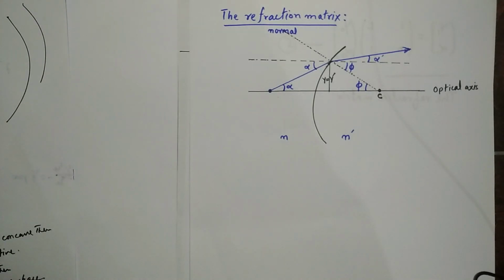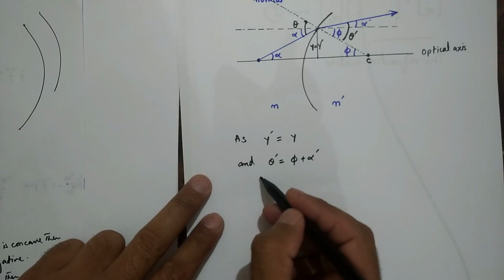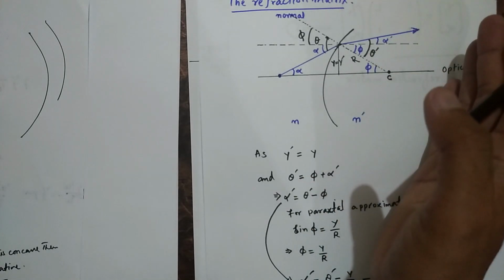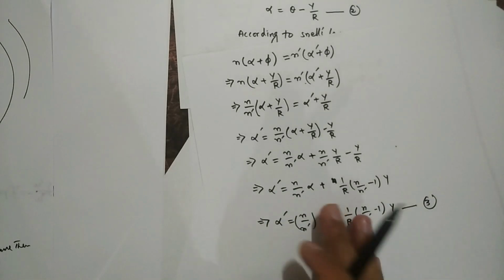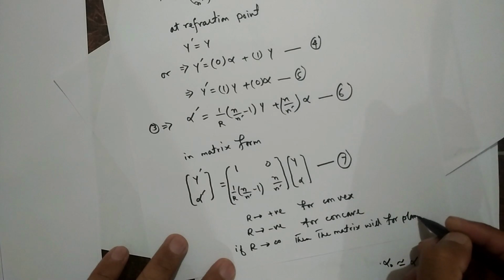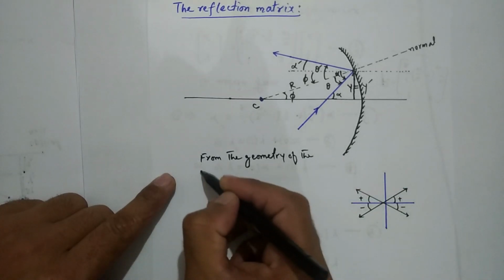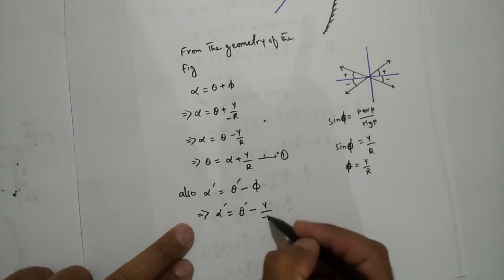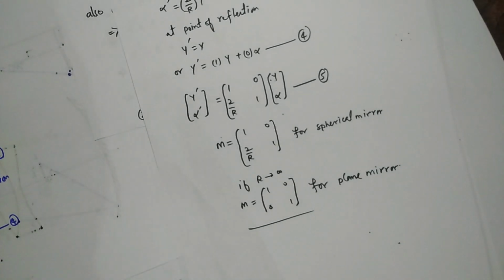refraction and reflection matrix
In this lecture we derived the matrix for refraction from spherical surface, and then derived the matrix for reflection from spherical mirror.